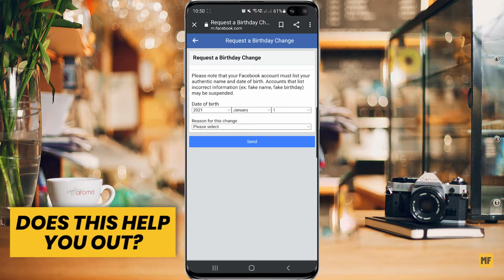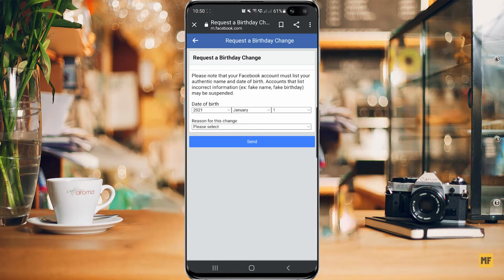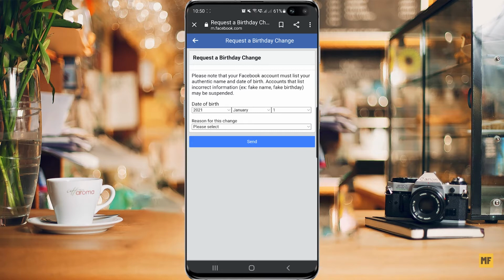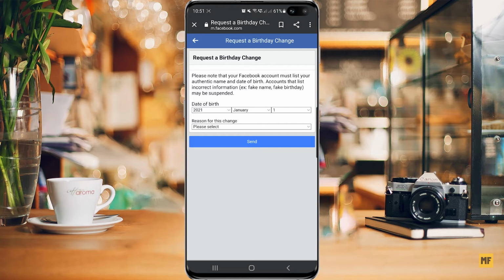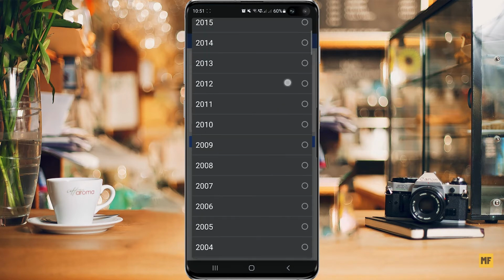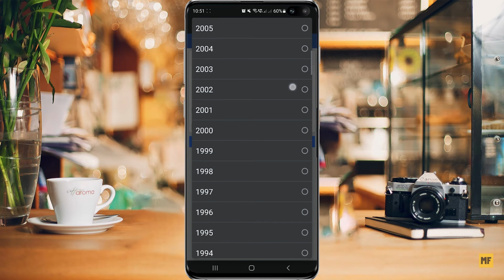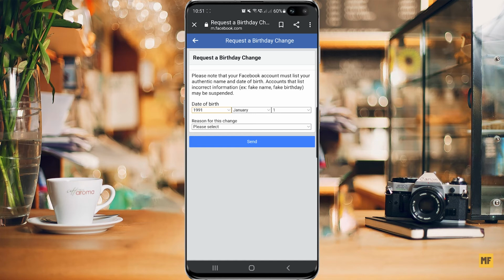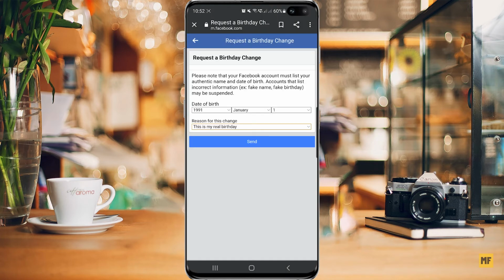How to Change Date of Birth on Facebook after Limit 2021 | Change Birthday on Facebook after Limit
How to Change Date of Birth on Facebook after Limit 2021 | Change Birthday on Facebook after Limit. Learn how to use the request a birthday change facebook or how to change birthday on facebook or facebook date of birth change after limit, with the facebook date of birth change link and is the facebook date of birth change fix for the facebook date of birth change problem. request a birthday change facebook

How to Change Date of Birth on Facebook 2021 | How to Locate and Change Birthday on Facebook